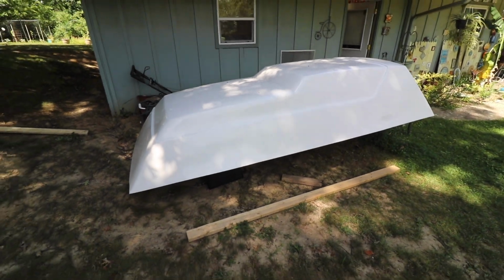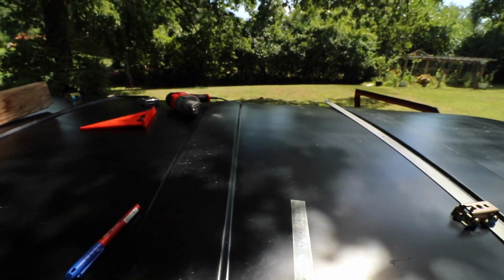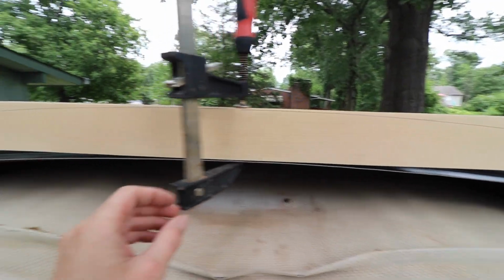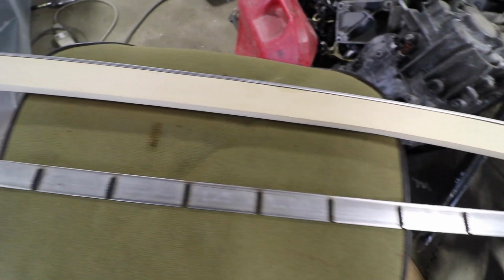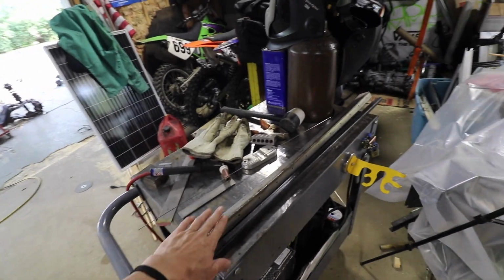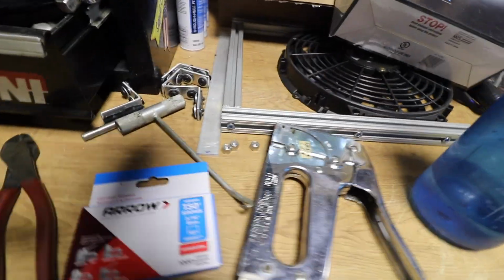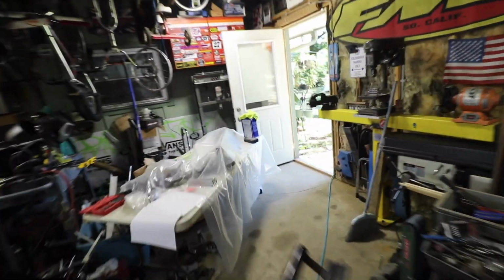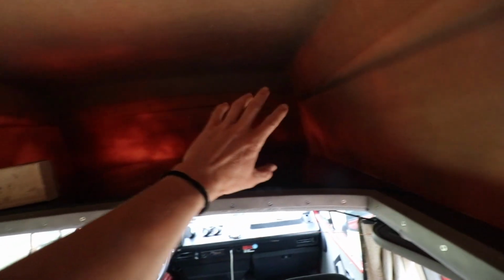Hightop Install//Step by Step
Step by step video on how I installed my Coast Mountain Hightop on my VW vanagon.
I used 3m 5200 adhesive to attach the fiberglass top to the sheetmetal of my van. This was something I was nervous about, there's a bunch of different ways to attach these and different adhesives you can use, but 5200 is something I'm familiar with and I know how strong it is, so I went for it. It's holding fine 1,000's of miles later. I did grind the paint off down to the metal/factory primer in several spots, I was worried the paint would be the weak link and wanted a secure hold. DO NOT USE 5200 FAST CURE, it dries too fast and you will not have time to finish everything. Get the normal tube, it takes 7 days to Fully cure, a thin layer dries to the touch in about a day, take your time and get it all straight and square.
I still really like how I cut my roof and would use the dimensions mentioned in this video if I was to do it again. I also love how my stainless trim I made is holding up. It's strong and it doesnt flex when I climb up, it can take a beating, and it still looks good. It will last forever.
I had 4 roof racks/bars and 2 roof boxes on the top of my van before installing this hightop. With this hightop it seems to cut through the air better at highway speeds and have less wind resistance, even though it's taller and bigger, it is just a lot more aerodynamic now.
I went with the coast mountain hightop because they look the best and still have the height I needed to stand up 100%. Its holding up great and wouldn't hesitate to buy another.